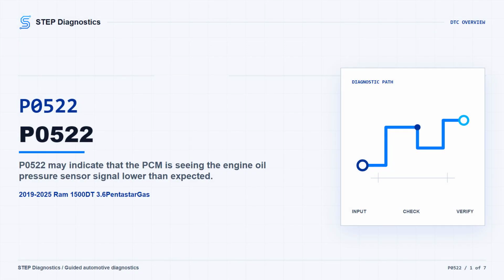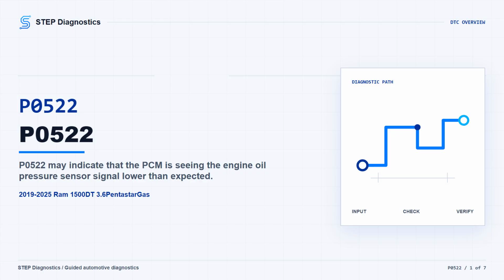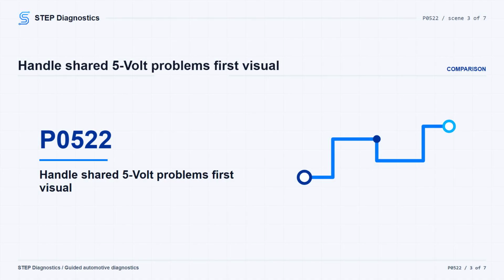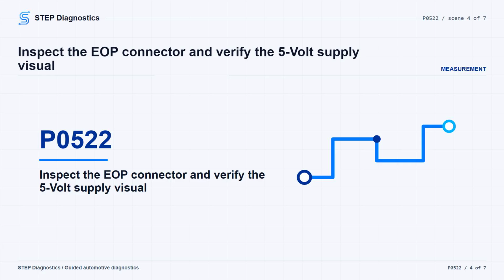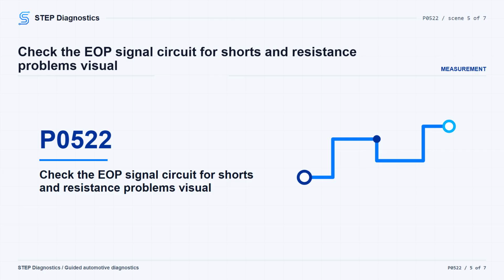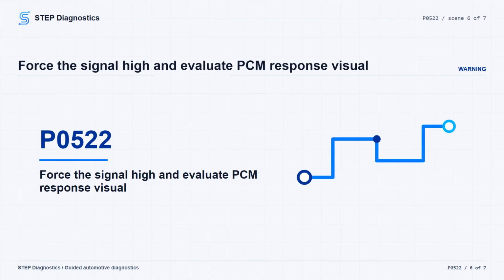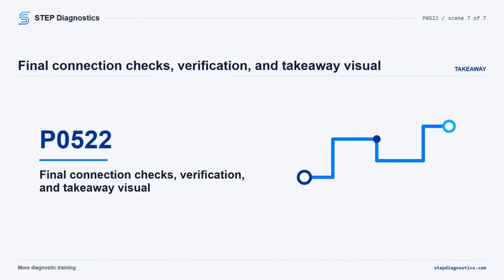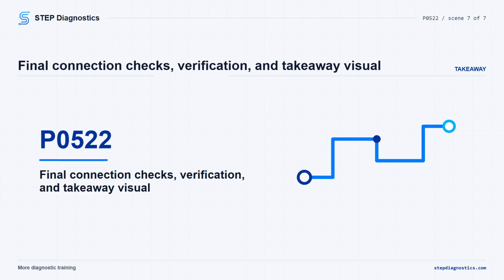P0522: P0522 Diagnostic Guide | 2019-2025 Ram 1500DT 3.6PentastarGas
P0522 on 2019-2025 Ram 1500DT 3.6PentastarGas: P0522 Diagnostic Guide.

P0522 may indicate that the PCM is seeing the engine oil pressure sensor signal lower than expected.

What you may notice:
- The MIL may be illuminated.
- The vehicle may not show a noticeable drivability symptom from the code alone.
Possible fault areas:
- A possible issue in the engine oil pressure sensor circuit.
- A possible 5-Volt supply concern.
- A possible sensor ground or signal circuit concern.
- A possible connector, terminal, harness, sensor, or PCM-related concern.
This video follows a practical diagnostic sequence and keeps the important measurements and decisions in order. This diagnosis is best handled as an electrical sensor circuit check: confirm the code, check shared supply issues, inspect connections, test the supply and signal circuits, then verify the repair.